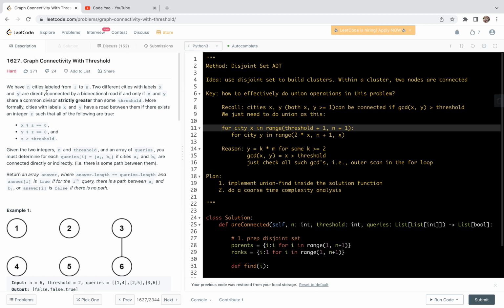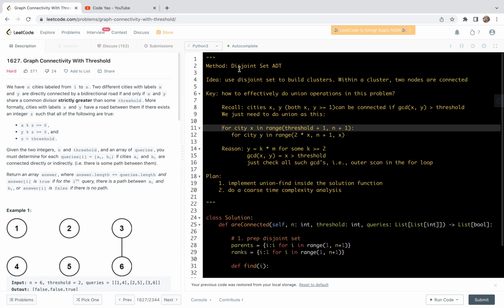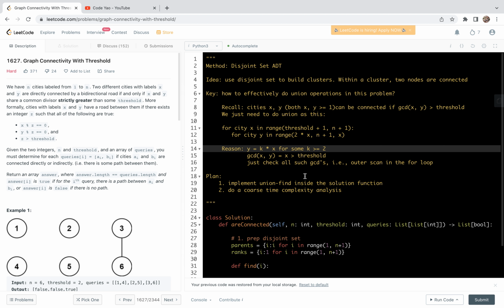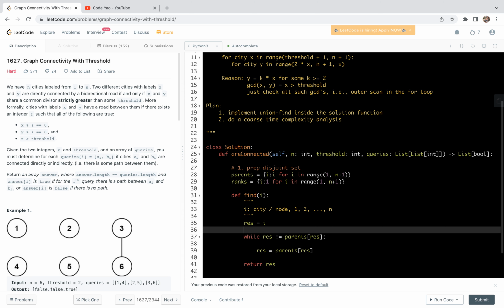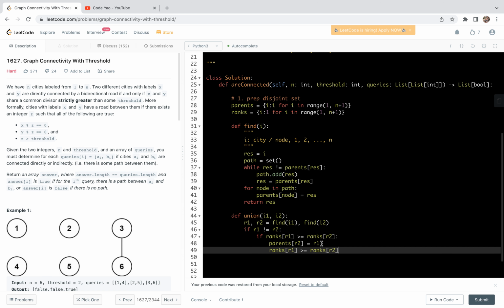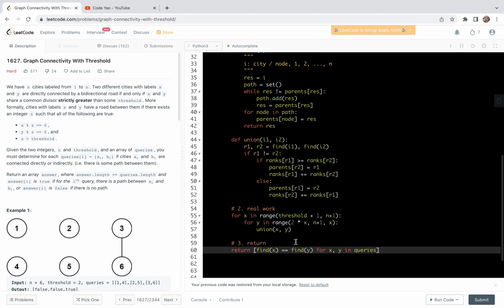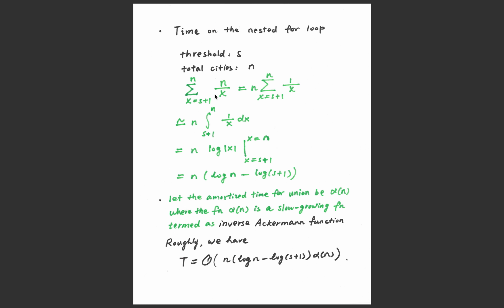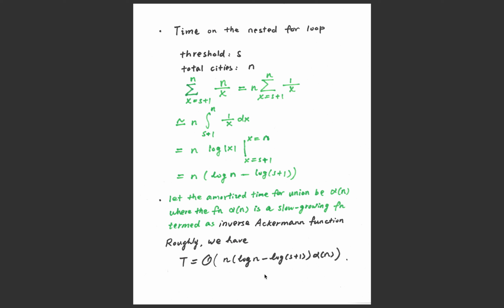Leetcode 1627. Graph Connectivity With Threshold - Disjoint set / union-find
A Python union-find solution to Leetcode 1627 - Graph Connectivity With Threshold.
Note: at time 13:19, n is in numerator, not in denominator.